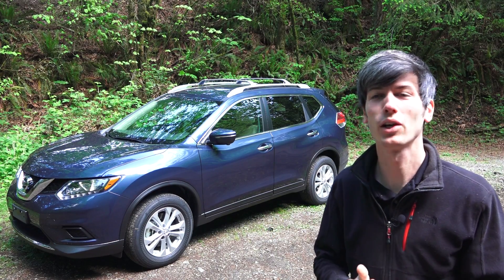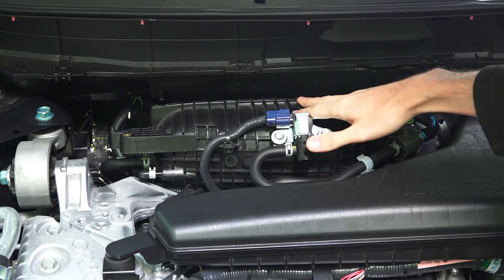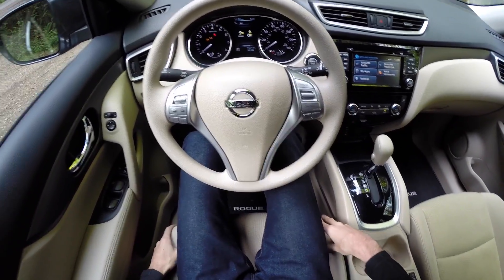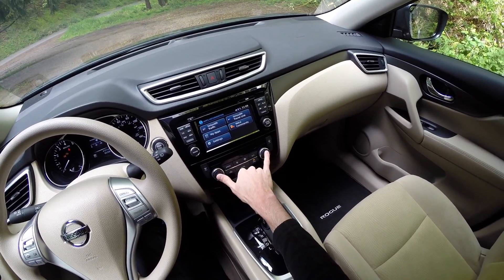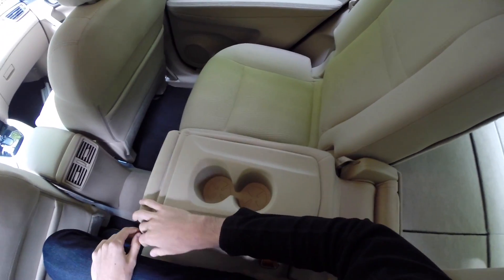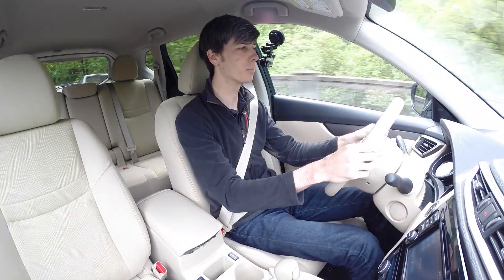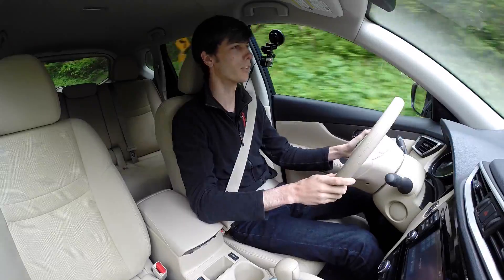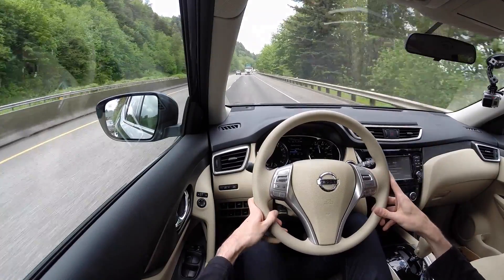2015 Nissan Rogue SV AWD - Review & Test Drive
The 2015 Nissan Rogue features a 2.5L DOHC I-4 engine producing 170 horsepower and 175 lb-ft of torque. With the SV family package, it includes 3rd row seating. It features an Xtronic CVT transmission with Sport and Eco modes, and has all-wheel drive. It also features hill start assist, hill descent control, active engine braking, and active ride control. This video will take a look at the exterior, engine and drivetrain, wheels, tires, suspension, interior, features, as well as a quick test drive and summary of the fuel economy.

Features Include:
- 6-way power driver seat
- Tire pressure monitoring system
- 60/40 split sliding 2nd row
- 6-speaker audio system
- 3 12-volt power points
- RearView monitor
- Dual-zone automatic temperature control
- A/C vents for second row
- Divide-N-Hide cargo system
- Power door locks
- Power windows
- LED daytime running lights
- Halogen headlights with auto on/off
- Outside mirrors with LED turn signals
- Privacy glass
- Roof Rails

Options Include:
- Roof rail cross bars
- SV Premium package
- 7" color touch screen display
- Navigation and Audio
- Around View Monitor
- Moving object detection
- SV family package
- 3rd row seating
- Run flat tires (deletes spare)